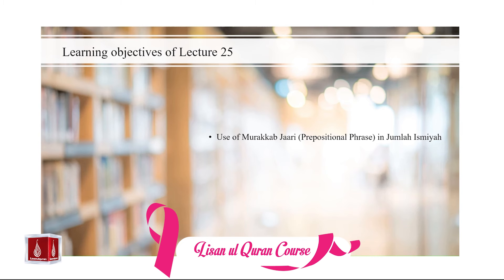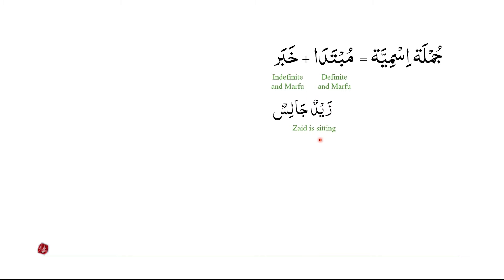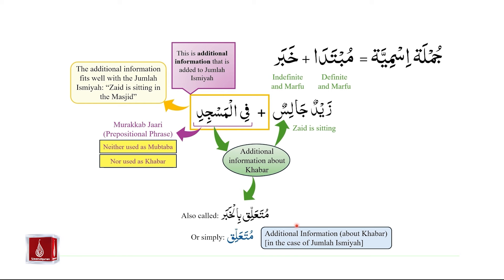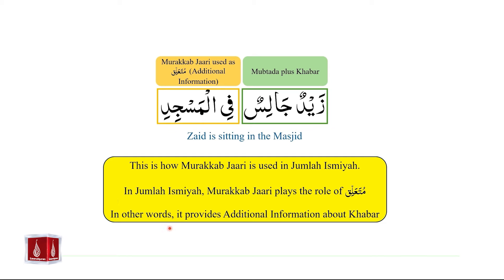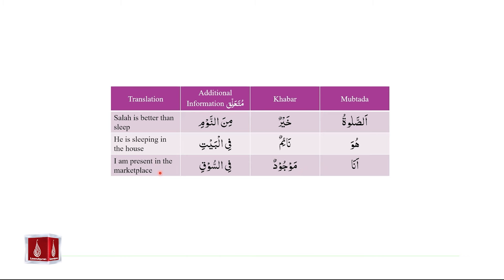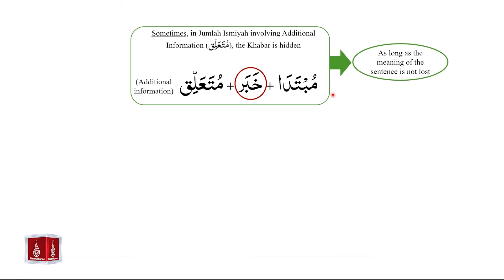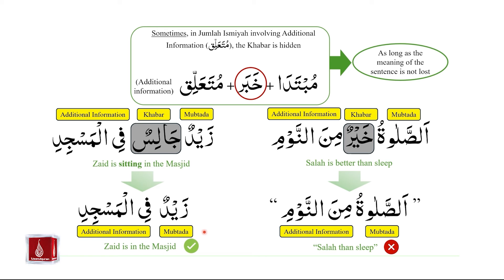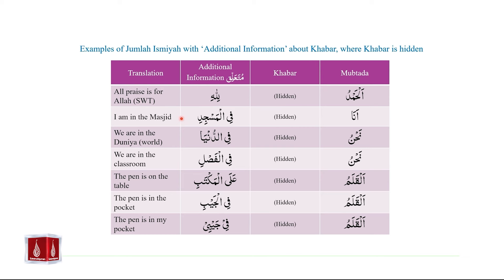Learning Objectives of Lecture 25 | Lisanulquran Course 2024 In English Language